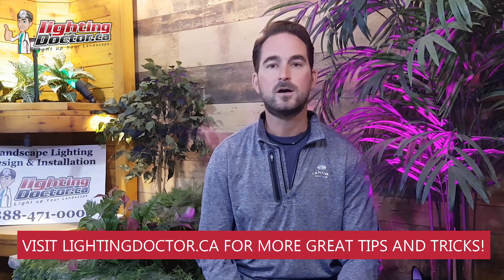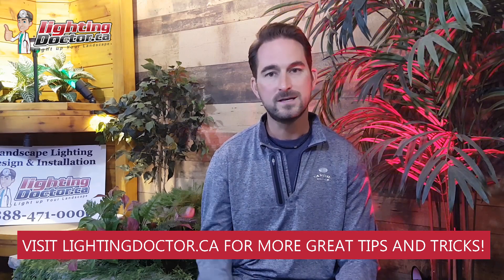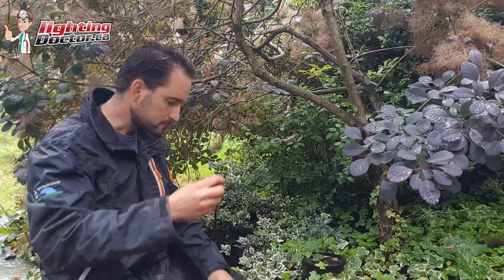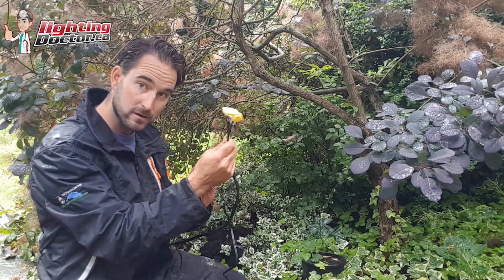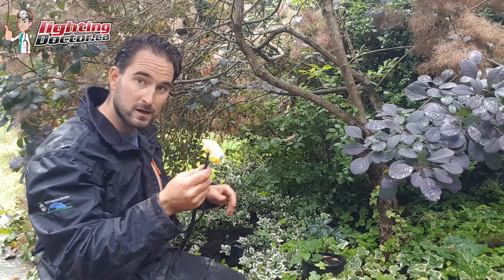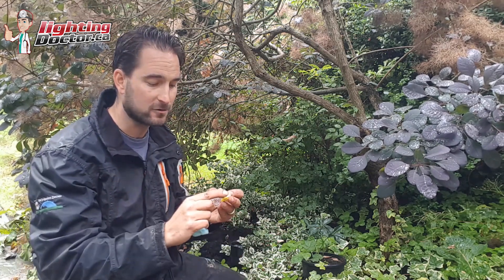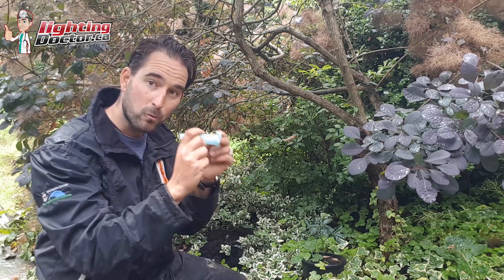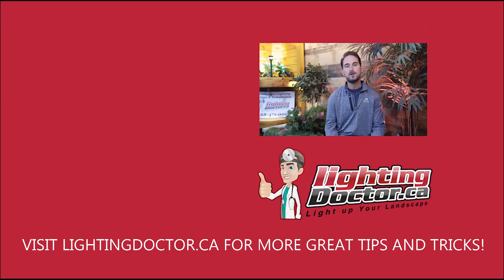How to Install Landscape Lighting - Wiring the Last Fixture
- In this video I will answer one of the most commonly asked questions I get.  How do I wire the last fixture on my system?